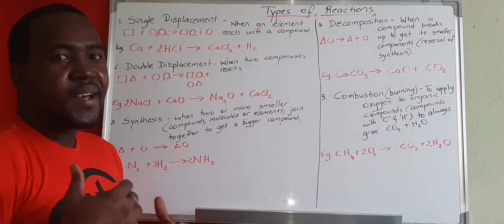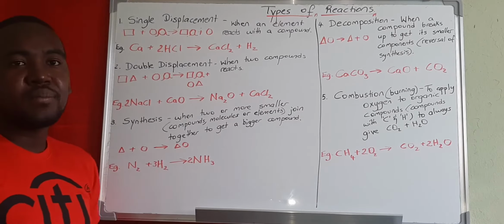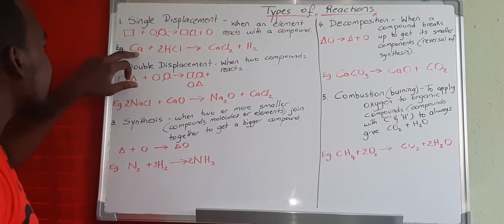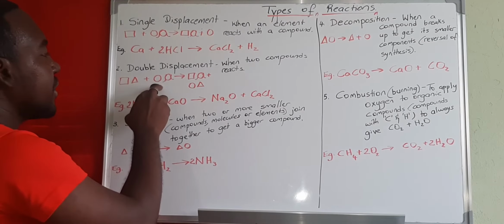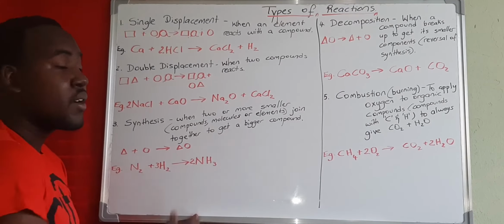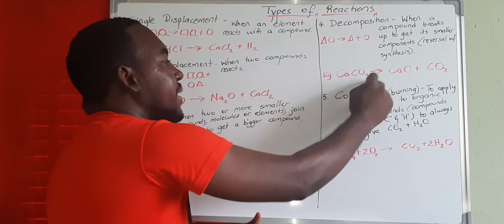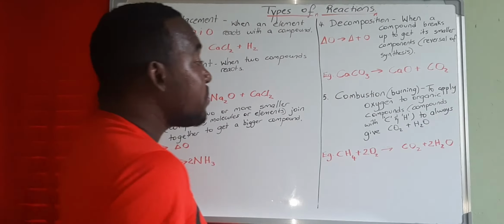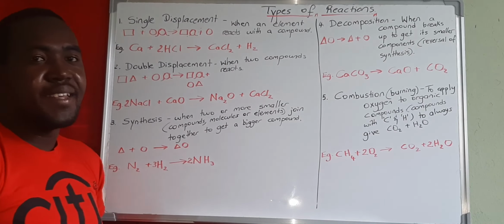CSEC - TYPES OF REACTION